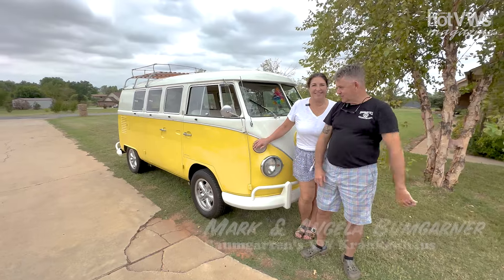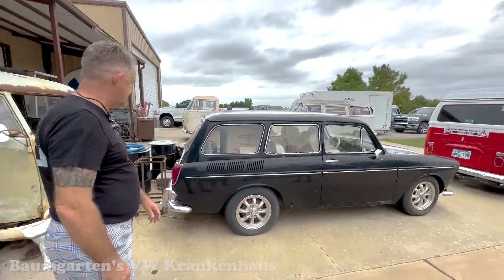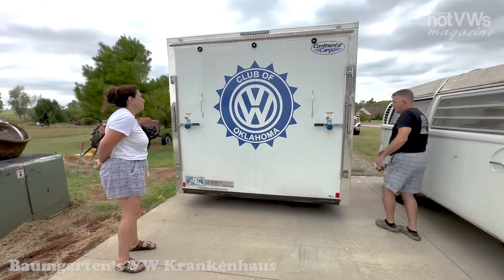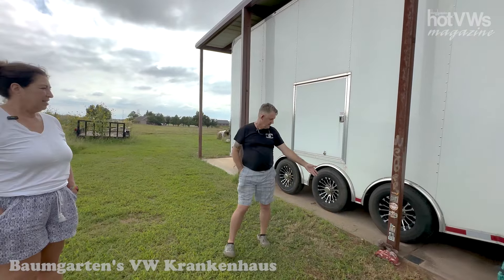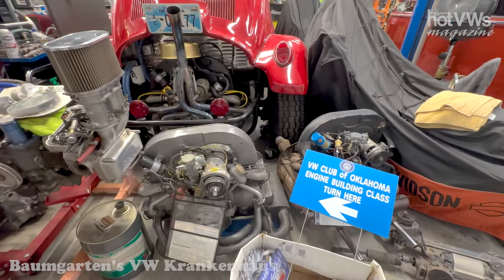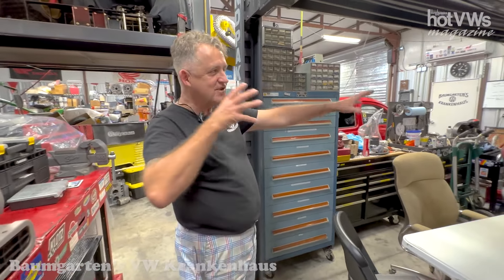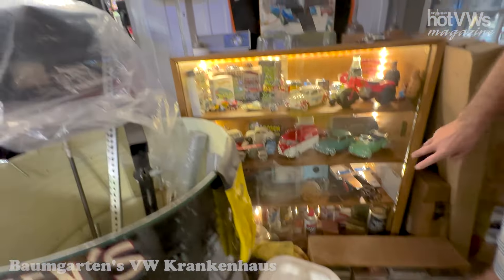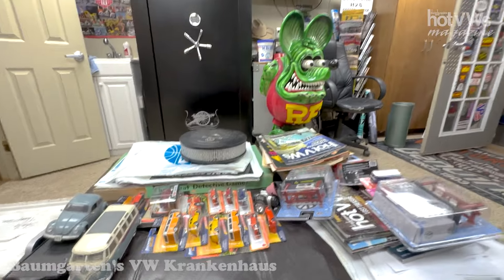Mark & Angela Bumgarner's VW Cave: Baumgarten's VW Krankenhaus In Oklahoma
VW Club of Oklahoma

Baumgarten's VW Krankenhaus” [“hospital” in German]
as Angela and Mark call it, is a huge garage/shop that was built in 2013 on their property, adjacent to their house. Fully insulated, the 60x40-foot space is complemented by a 25x60-foot engineering section.

Angela and Mark Bumgarten are the pulse of the VW scene in Oklahoma. With Mark as the President and Angela as a board member of the VW Club of Oklahoma City, they are also a driving force as they have passionately served the local Volkswagen community for decades. This month, we show you their compound, which is a 3650sq. ft. garage/shop, where all kinds of fun Vee Dub activities take place.